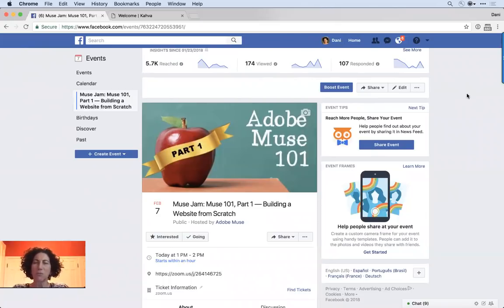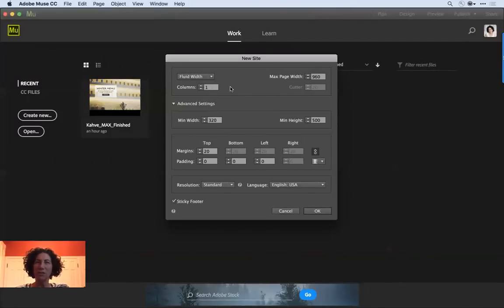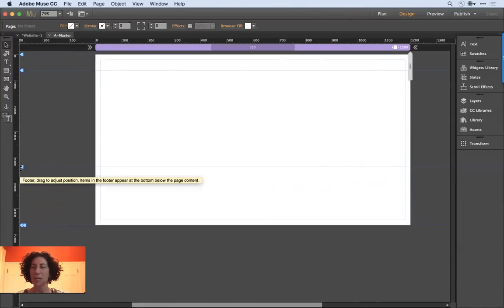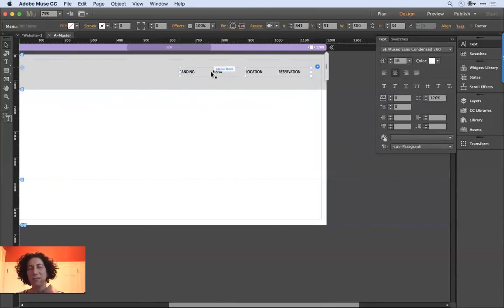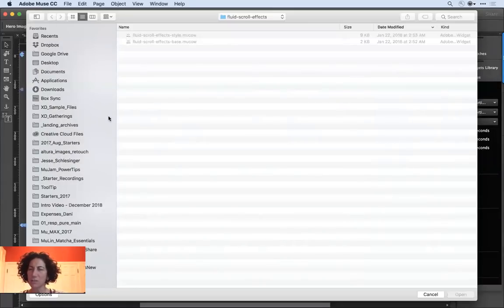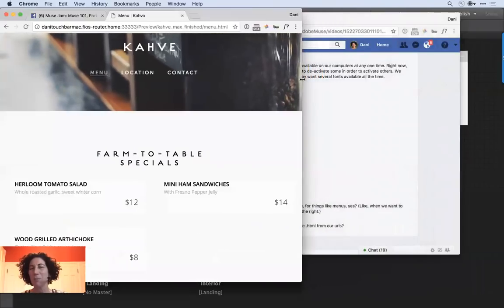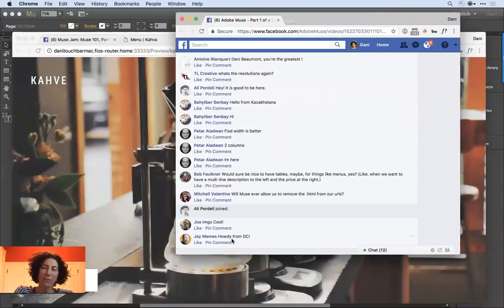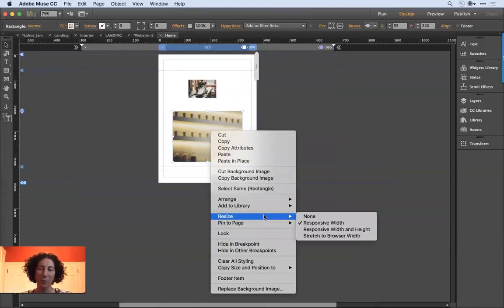Muse Jam: Muse 101, Part 1 — Building a Website from Scratch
Part 1 of a two-part series. Learn the basics of building your first website with Adobe Muse, hosted by Principal Product Manager Dani Beaumont. In this session, we'll take you all the way from File - New, to publishing your first simple website. After the presentation, we'll open the floor to any questions you might have with the tool.